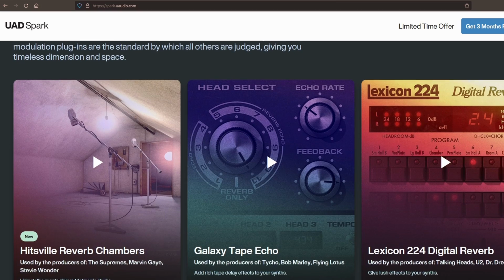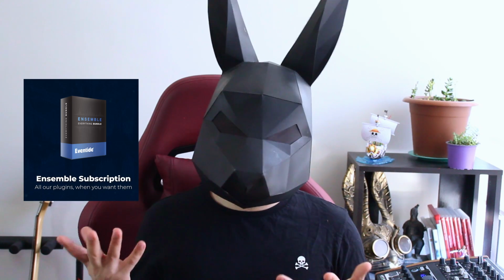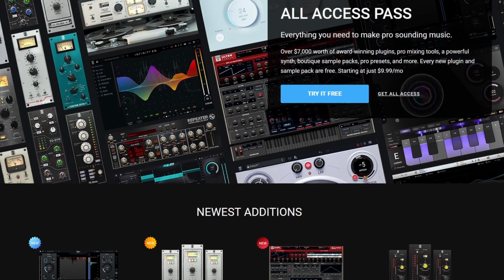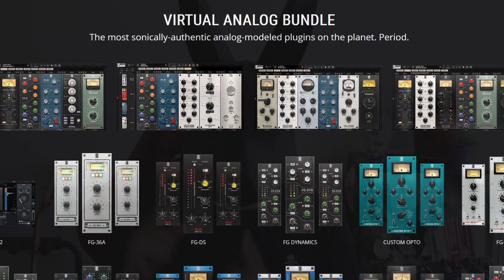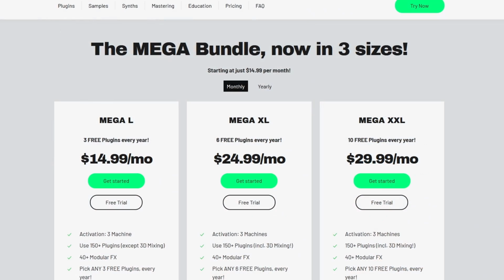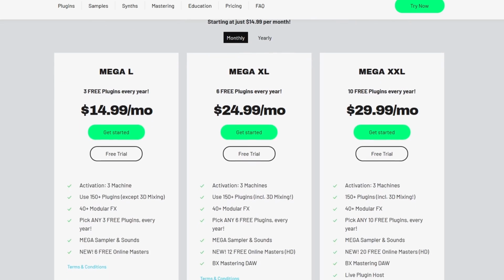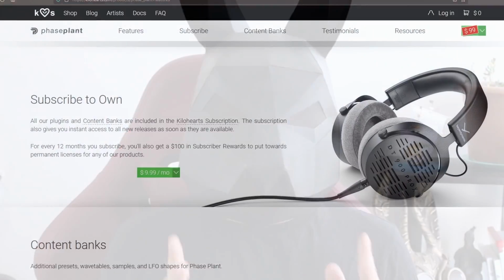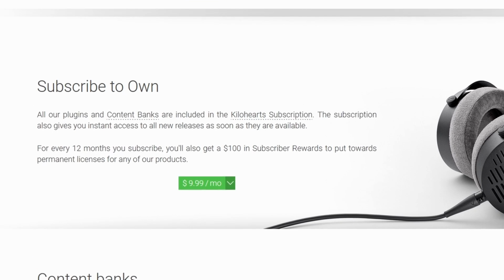Plugin Subscriptions? Watch THIS First! 😱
There are plenty of plugins subscription models out there, many of them are really disliked by the music production communities. How will you know if a subscription is good for you? Well, watch this video before starting one!

🌟You'll get early access to my videos, free presets, patches, sample packs and more!

Timestamps:
0:00 Subscription Models
1:22 Are the plugins good enough?
3:49 What else do they offer?
6:15 The Human Side

Backgroud for thumbnail designed by vecteezy.com